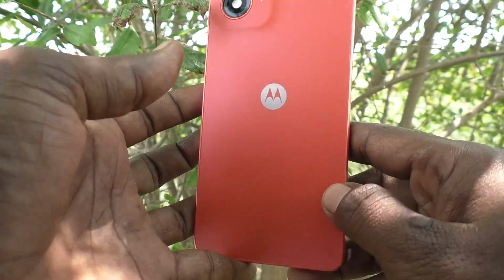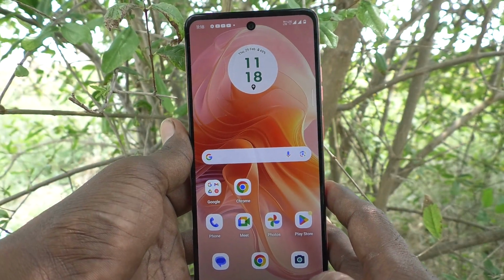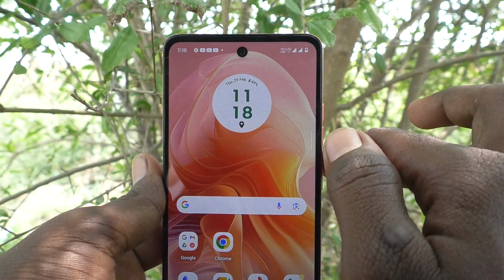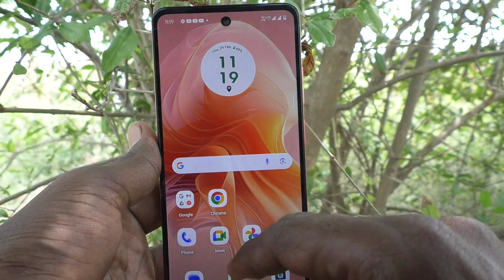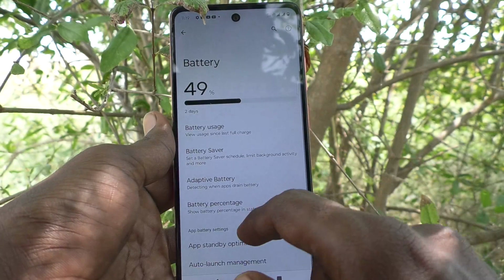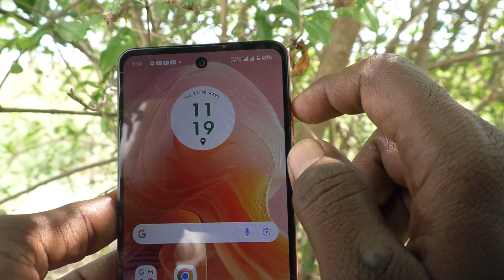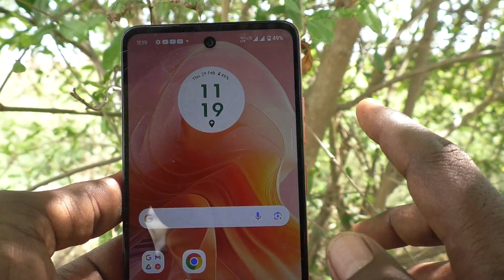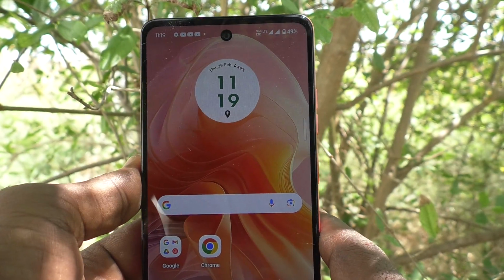How to do battery percentage settings in Moto G04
Moto G04 battery percentage settings: Learn here how to do battery percentage settings in Moto G04 smartphone.